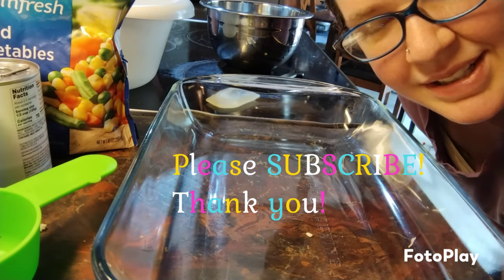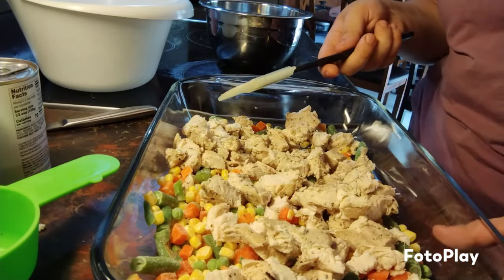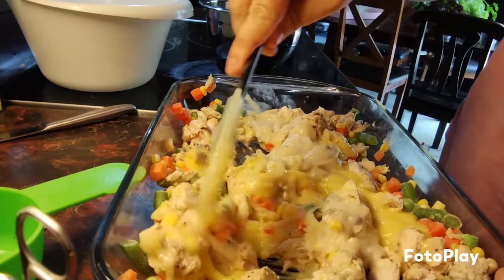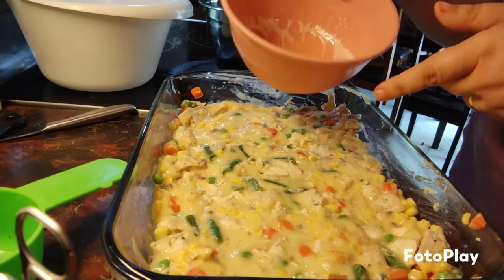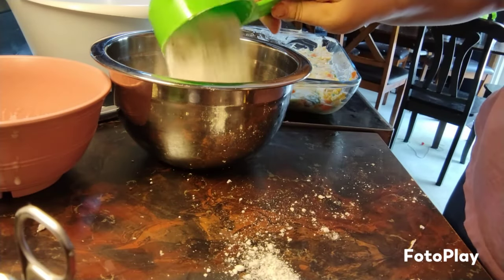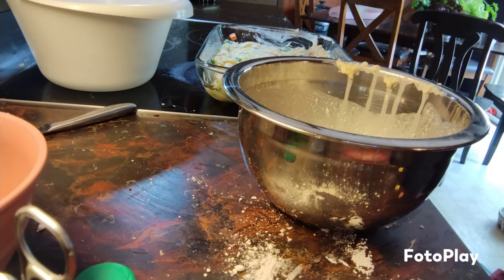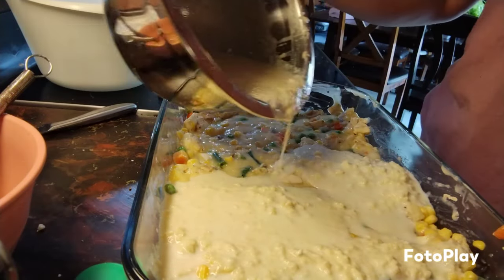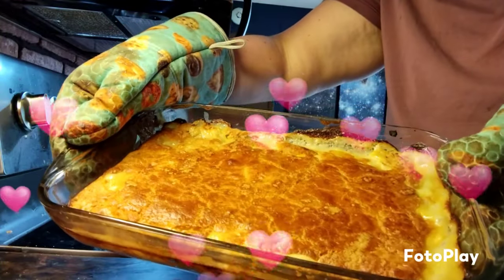Chicken Pot Pie Casserole- Highly Recommend!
16 oz frozen mixed vegetables
2 can (10.5 oz) cream of chicken
2 cups cooked chicken, diced

1 cup milk
1 cup Bisquick
1 stick of butter, melted

In casserole dish mix veggies, cream of chicken, and diced chicken together
Spread evenly
In a bowl, mix together milk, butter, and Bisquick
Pour onto veggie/chicken mixture but do not mix together
Spread evenly
Bake at 400 degrees for 1 hour